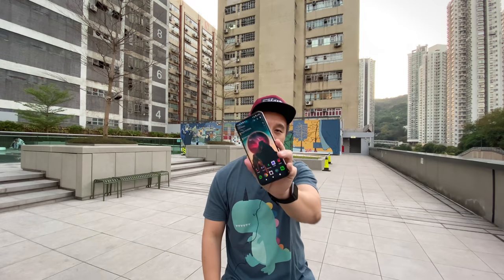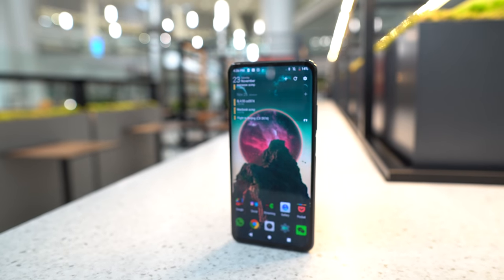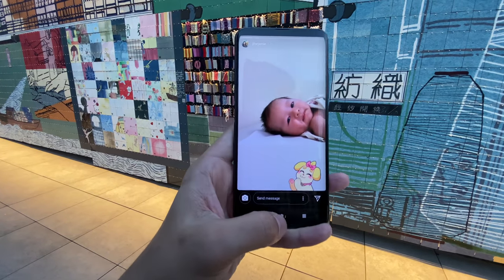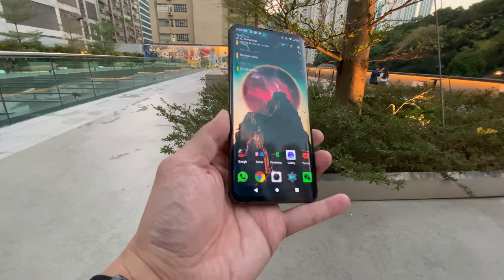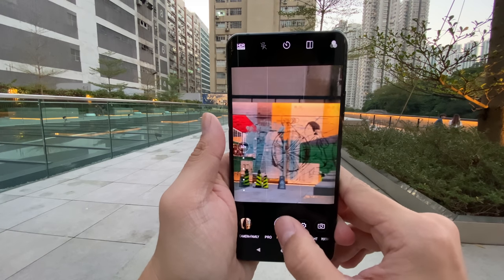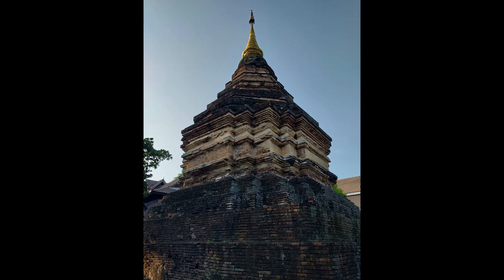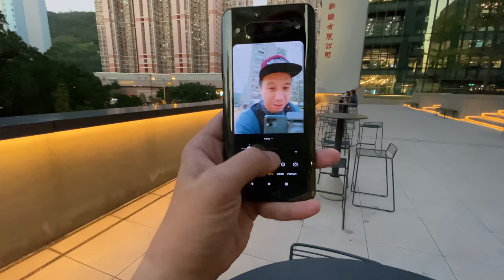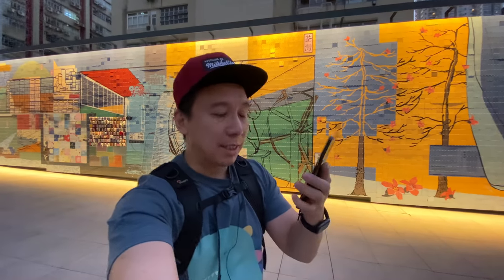Nubia Z20 Review: Double Screen Action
The Nubia Z20 has a sleek and curvy look that I quite like.